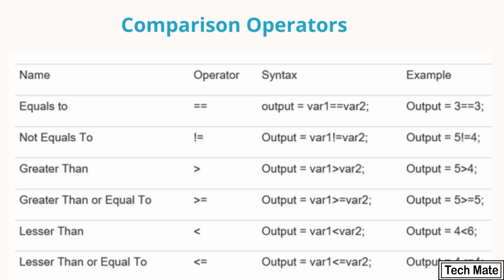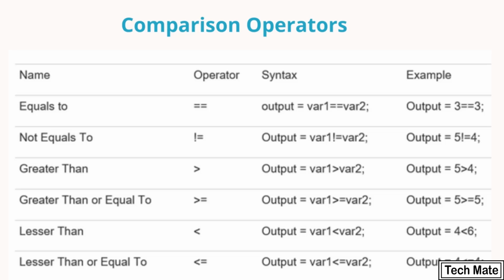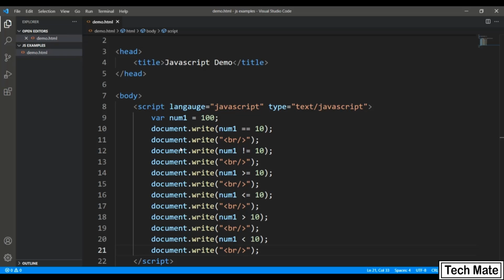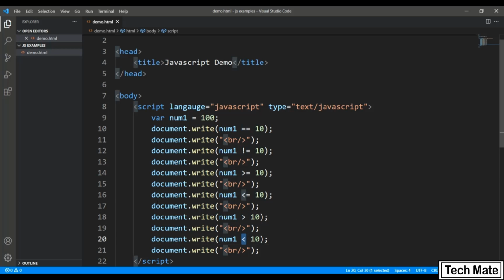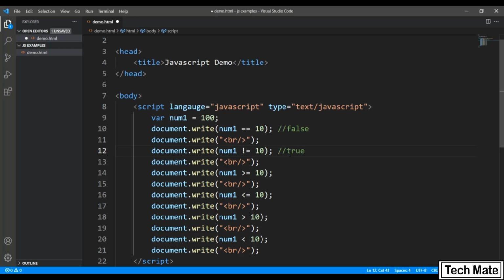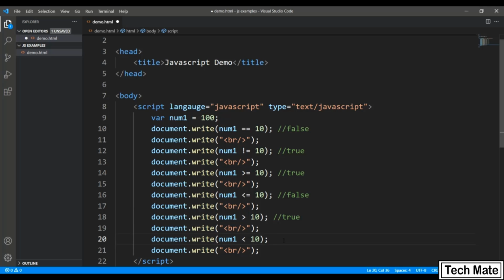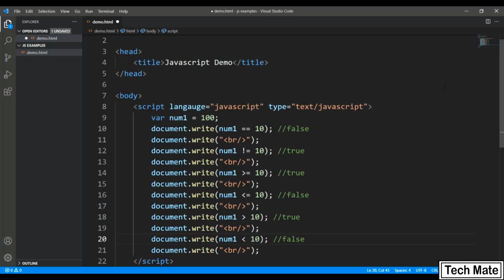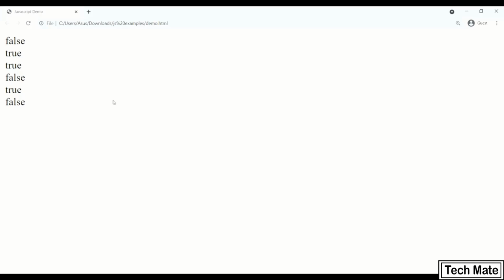6. Learn JavaScript - JavaScript Comparison Operators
Learn JavaScript - JavaScript Comparison Operators